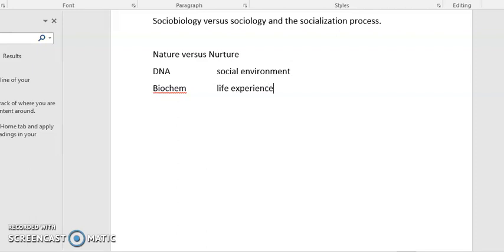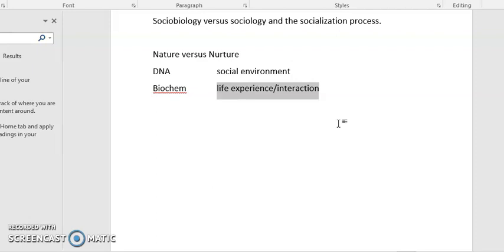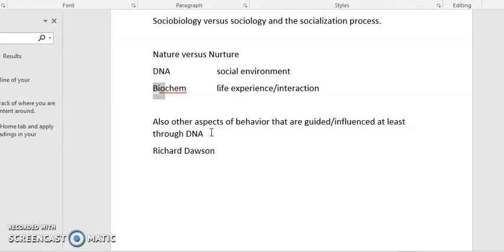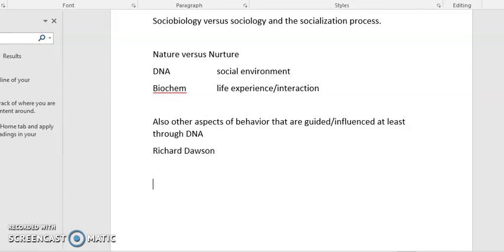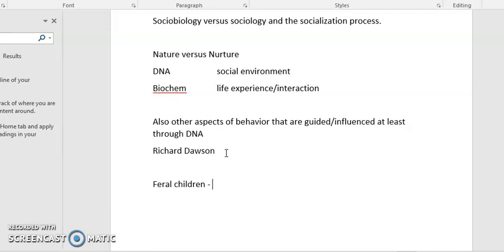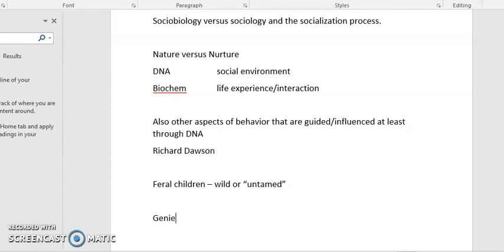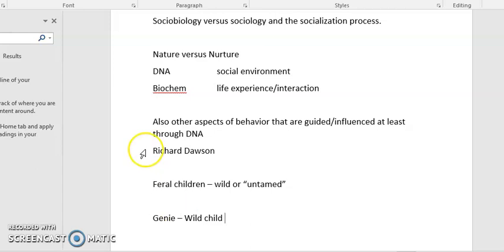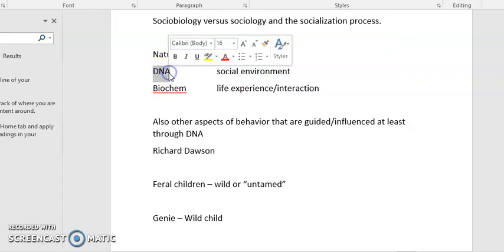Sociology 1st video for Sept 16&17 classes